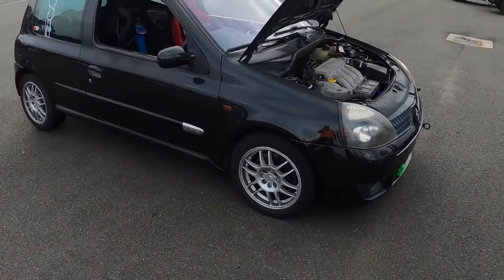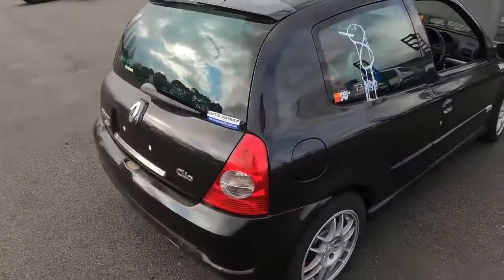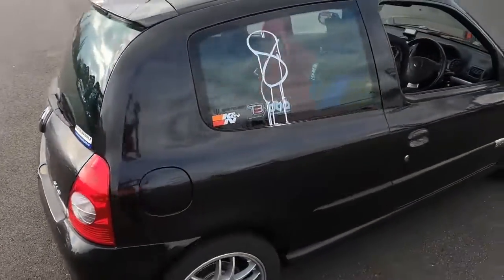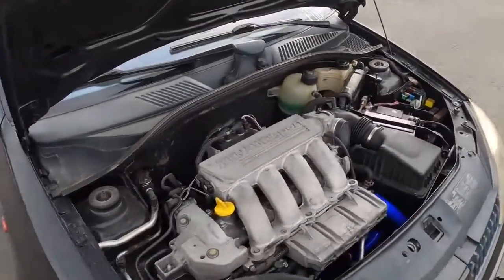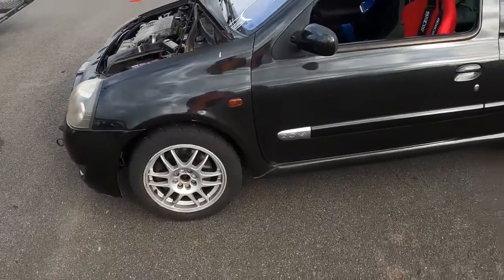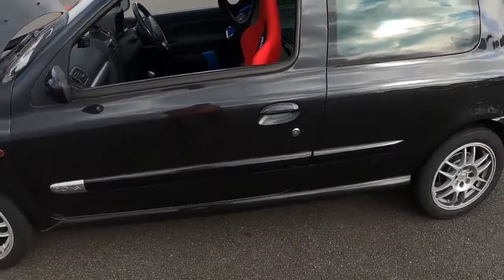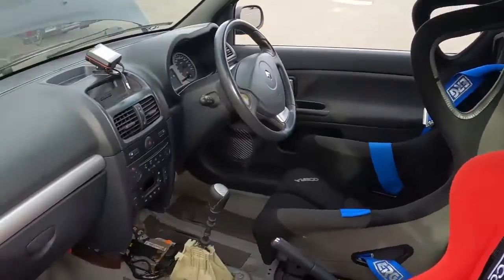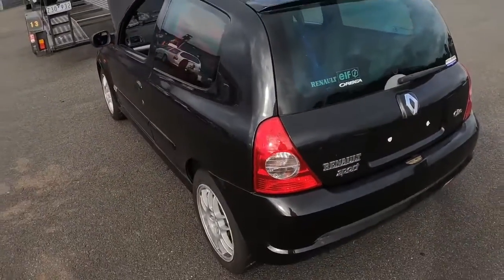TAMPERED MOTORSPORT TRACK DAY-PIT WALK- JUNE 2020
THIS EPISODE IS THE PIT WALK AROUND THE LAST VIDEO WAS TOO LONG SO I SPLIT THEM UP

Check below to see my car resume:
*1991 Nissan Pulsar N14 SSS- 118kW not raced
*1996 Nissan Silvia S14 200sx -220kW 13.0@109mph
*1990 Nissan Skyline R32 GTR- 350kW 12.0@118mph
*1996 Nissan Skyline R33 GTR- 520kW 11.0@127mph
*2015 Nissan Pulsar C12 SSS- 200kW 14.0@104mph